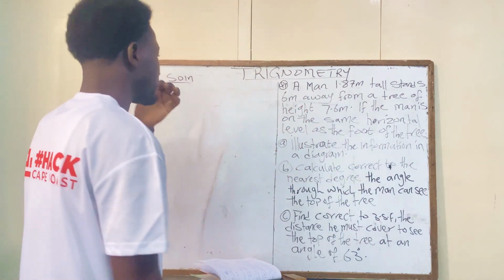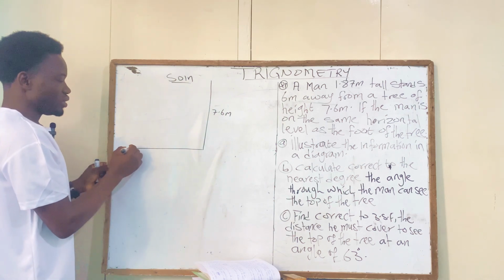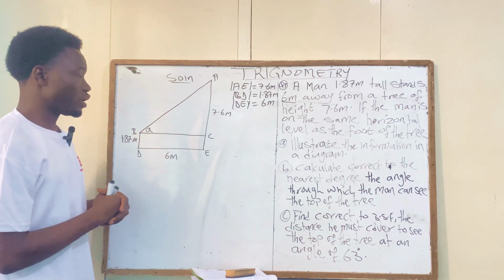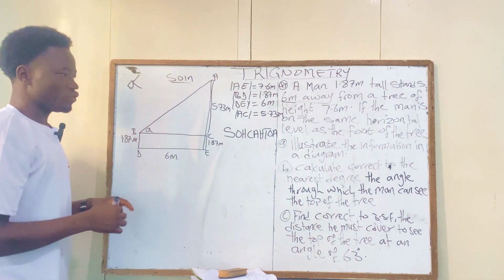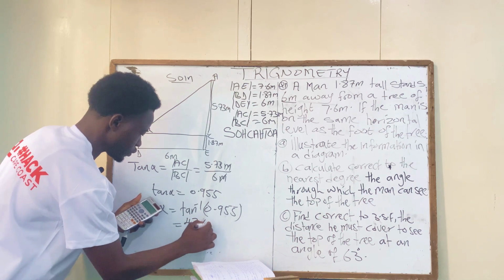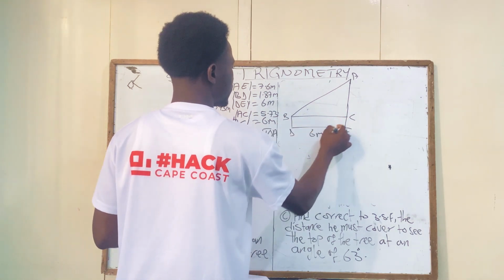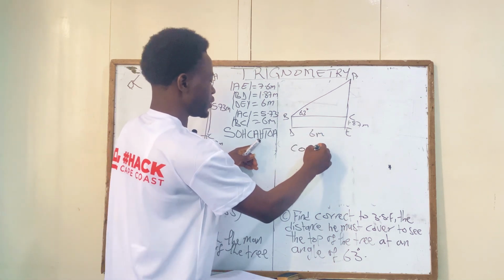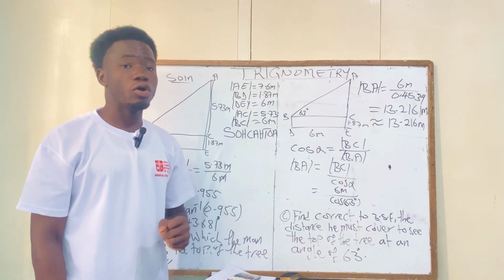Trigonometry Explained: The Math that Made Hip Hop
Explore the fascinating connection between trigonometry and hip hop in this video. You'll learn how the core maths concepts of angles, Pythagoras theorem, and differential equations influenced the development of this iconic music genre. From the opposite and adjacent sides of triangles to the hypothenuse, we'll break down the mathematical principles that underpin hip hop's rhythmic beats and rhyming patterns. Whether you're a math enthusiast, a fan of hip hop, or simply interested in the intersection of art and maths, this video is for you. Discover how trigonometry, linear algebra, and other mathematical concepts have contributed to the evolution of hip hop, and how they continue to shape the music we love today. So, get ready to dive into the world of maths and hip hop, and uncover the surprising ways in which they're connected.

ll Products and Gear Mentioned in this video
2024 Upgrade VJIANGER Digital Camera
 Show up in Search ➡️
📜 About [Channel Name]:
Alam's Math makes learning math fun and accessible for all. Its clear explanations, practical tips, and engaging content help you master everything from basic arithmetic to advanced calculus.
Bank name: Wells Fargo
Account Name: Joseph Anglaamenge Boowuo
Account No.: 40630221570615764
Bank Address: 580 California Street,  San Francisco, CA 94104, US
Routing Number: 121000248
Swift Code: WFBIUS6S
Account Type: Checking